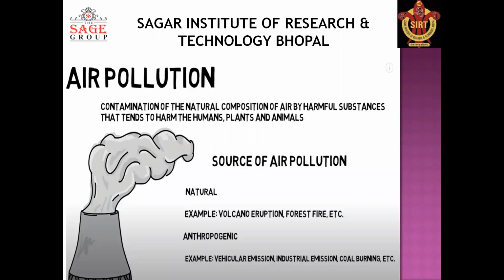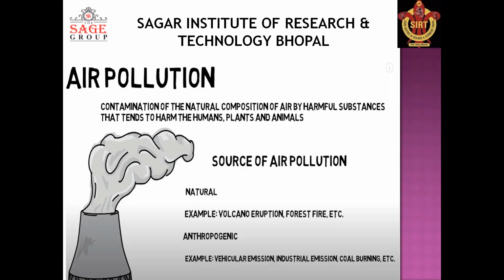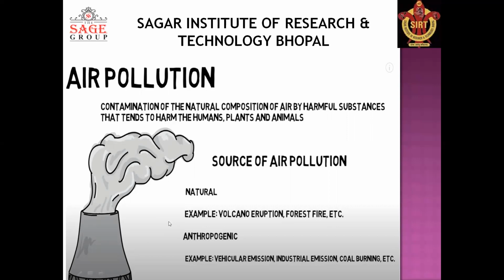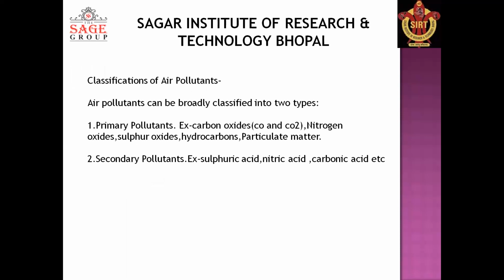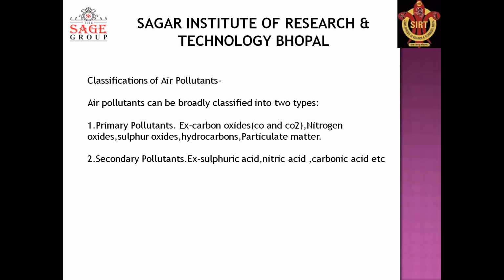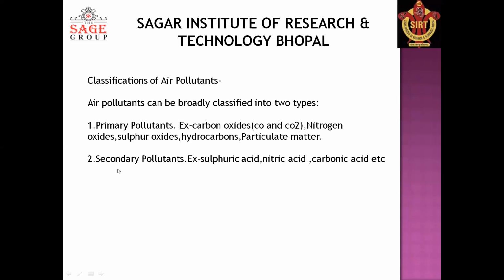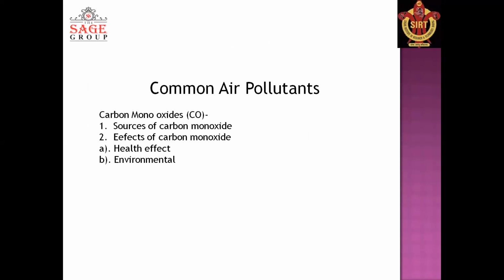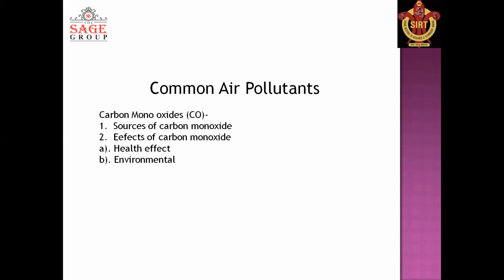Air pollution (Energy and Environmental Engineering)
Introduction of Air pollution , and Types of pollutant.